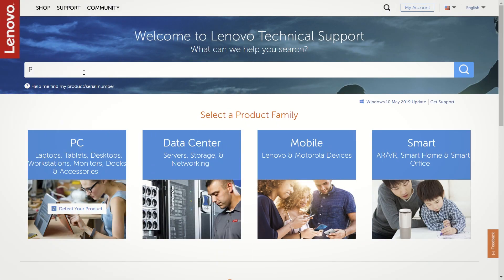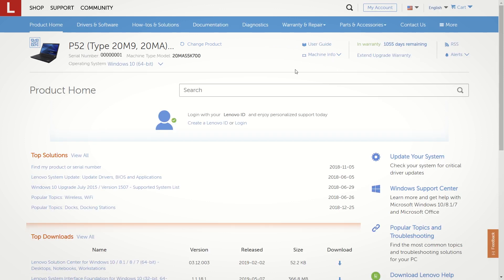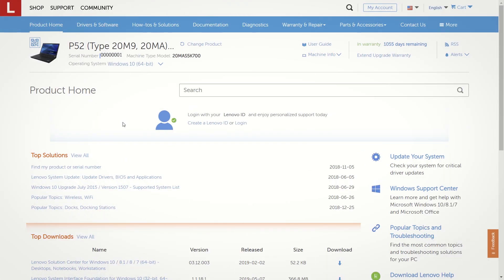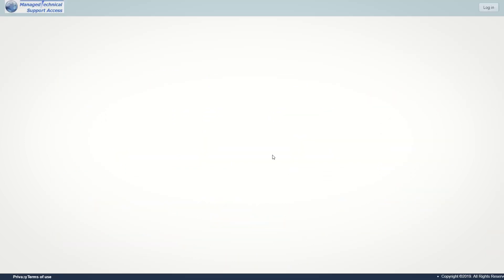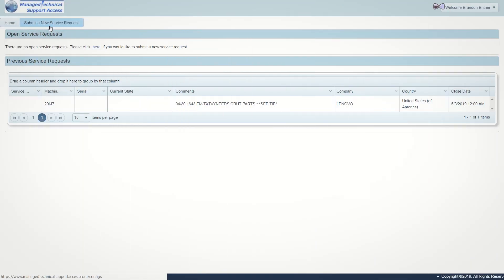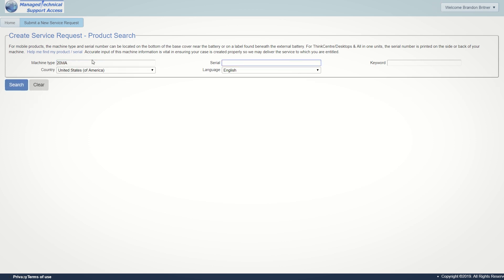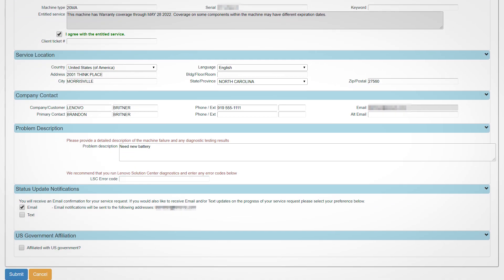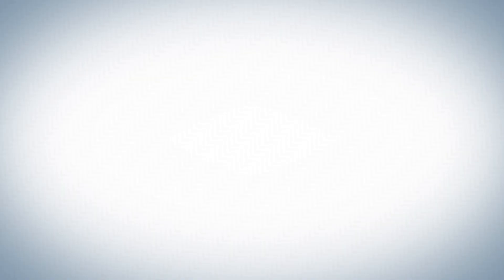Ask Lenovo Support - Service Request Ticket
In this video we show you how to submit a service request ticket for your Lenovo System.